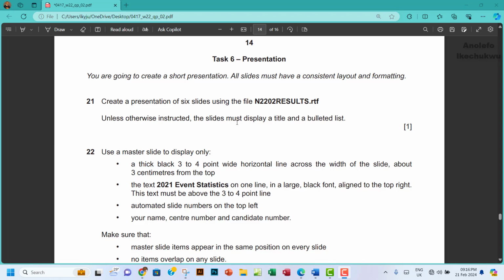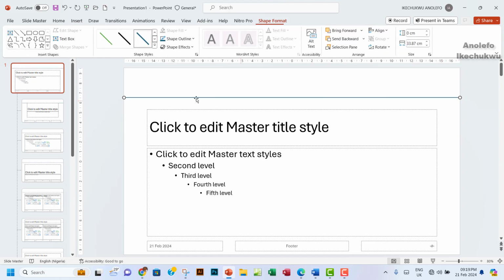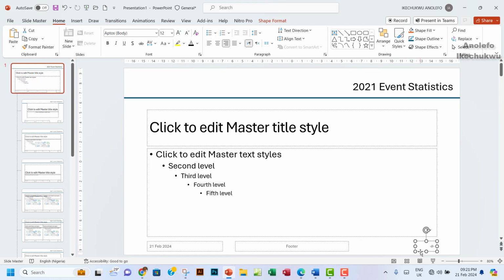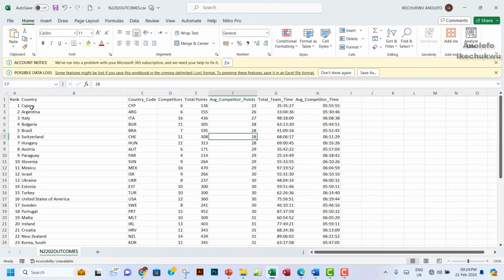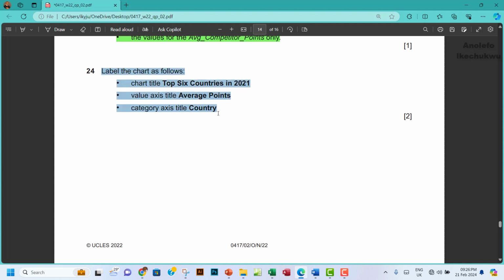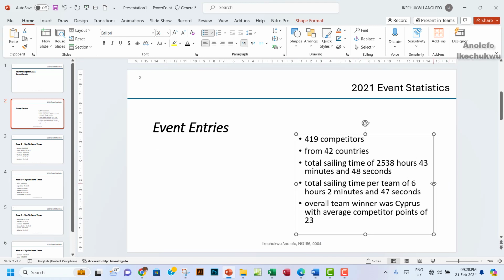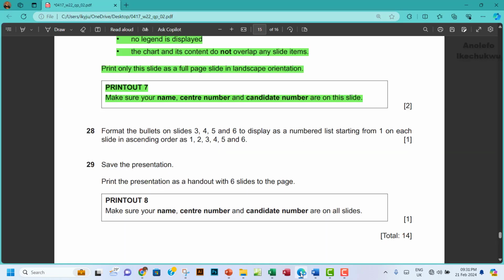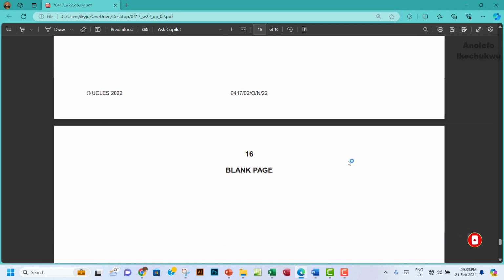Presentation IGCSE ICT Paper 02 October November 2022 - PowerPoint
We offer one-on-one tutorials for the following subjects:
- ICT
- Physics
- Chemistry
- Biology
- Mathematics
- English Language